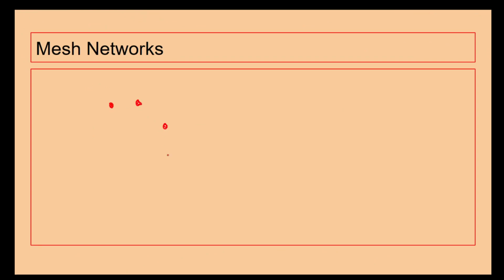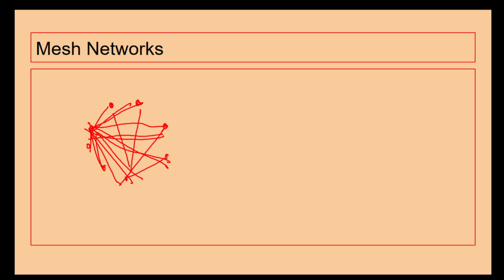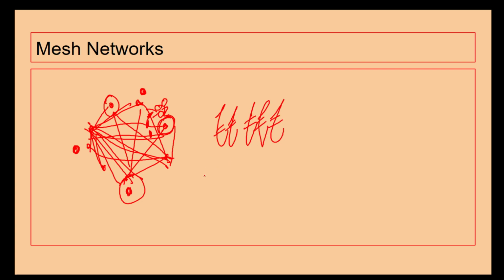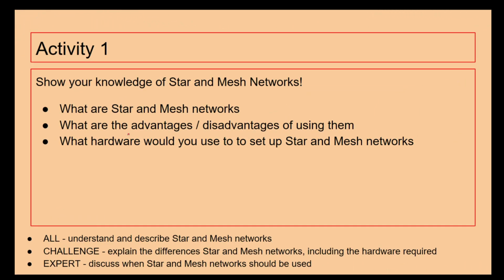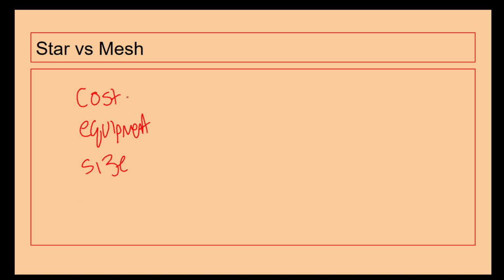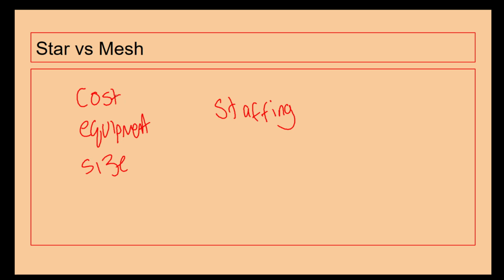Star and Mesh Networks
In this video we look at the differences between Star and Mesh networks, the hardware required to use them and how and where they could be used